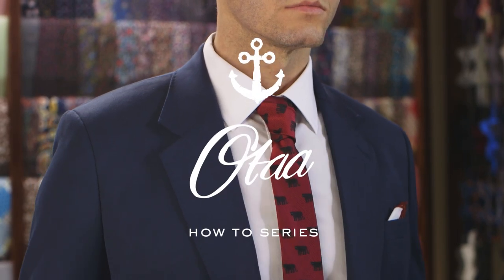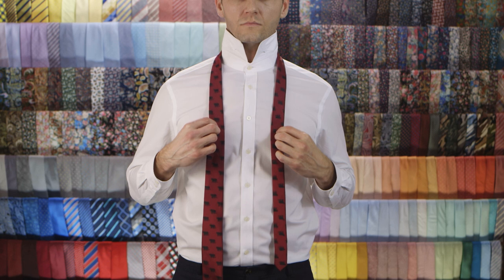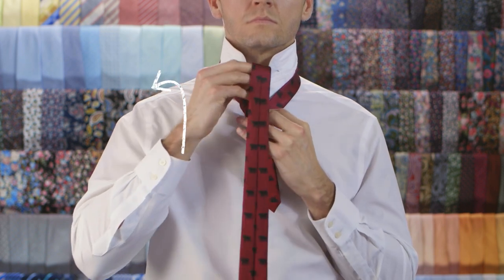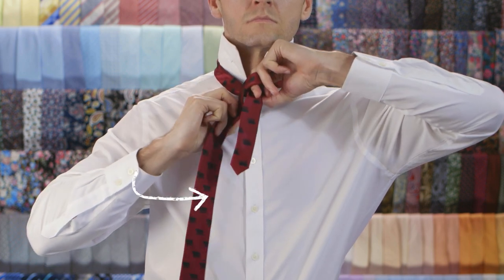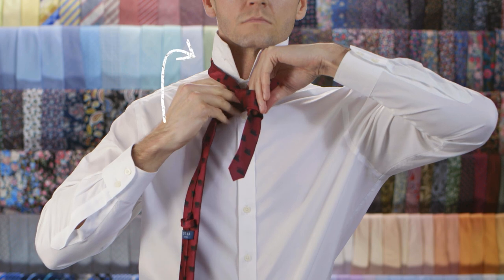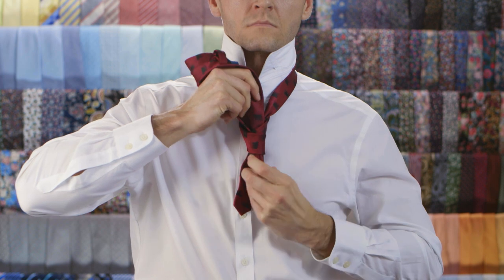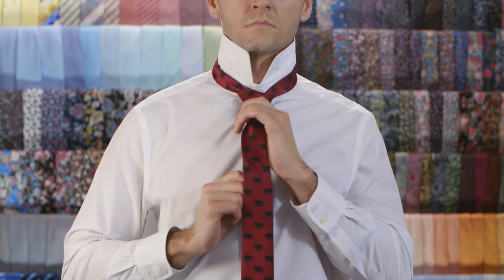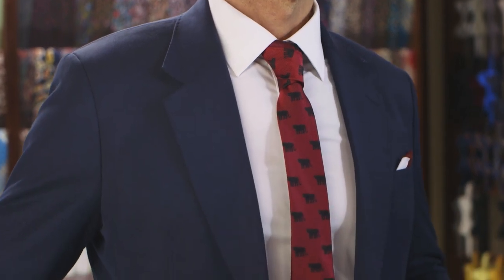How To Tie a Cross Knot - Christensen Knot | Tie Knot Tutorial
The Cross Knot, or Christensen Knot, was invented by a tie maker named Christensen who appreciated the subtle art of elegance. The Cross Knot is a highly sophisticated option for your formal attires because it features a sophisticated cross at the top of your tie. The two overlapping tiers of fabric create a point of difference to standard tie knots.

If you want to stand out with a superb sense of refinement, the Christensen knot sure is one of the best ways to do it! This uncommon tie knot is a masterful stroke to your tie knot repertoire and it's the perfect hat trick for formal events. Because of its detailed appearance, the Cross Knot makes the best option for skinny ties because they add value to its subtlety.

Essentially, the Cross Knot is the best way to strut your stuff if you want to show the world your true knot-tying prowess. Have a go at tying this step-by-step tie knot tutorial and see if you can accomplish the Christensen Knot with finesse. Once you're done, you're ready to graduate onto some even more difficult tie knots such as the Eldredge Knot or the Trinity Knot. Don't forget to tag us at OTAAhowto. Have fun tying!- The Brothers at OTAA.